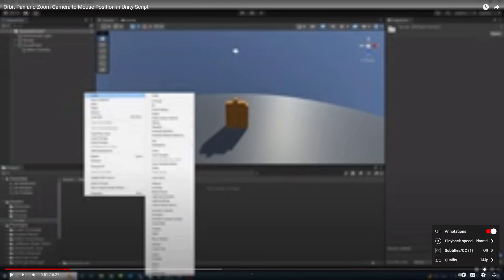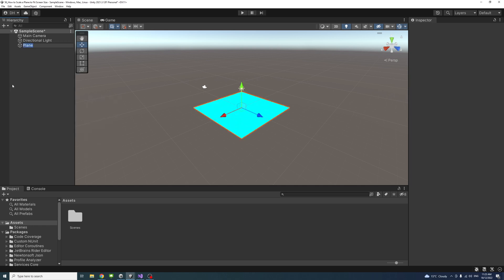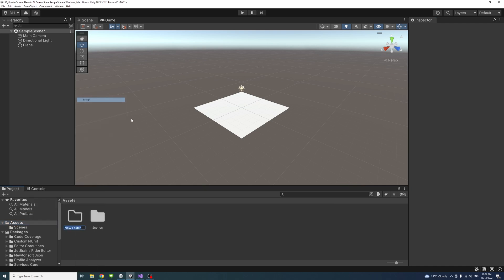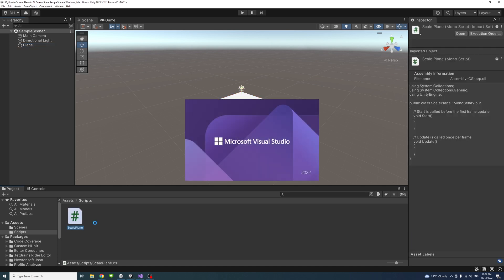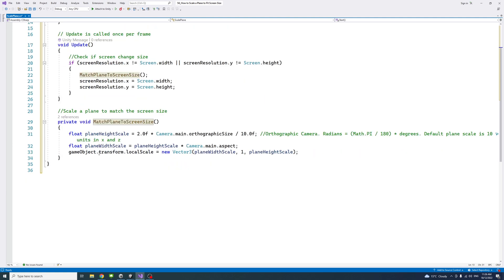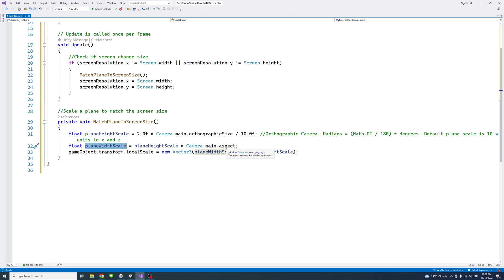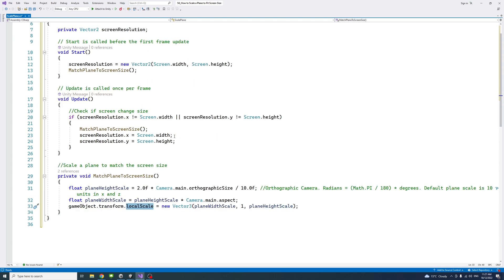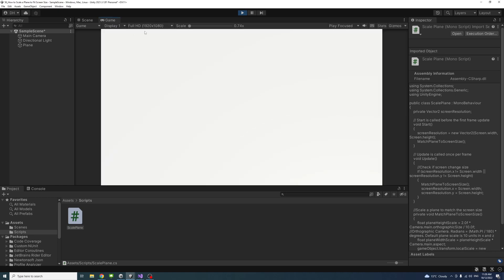How to Scale a Plane to Fit Screen Size Using C# Script and Orthographic Camera in Unity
Change the width and height of a plane to match the view size and ratio with C# script and an orthographic camera in Unity.

Calculate the height scale using the camera orthographic size. Calculate the width scale using the height scale and the camera aspect ratio.
The Video also shows how to check when the screen size change and rescale the plane when it happens.

How to Scale a Plane to Fit Screen Size Using Script and Perspective Camera in Unity: